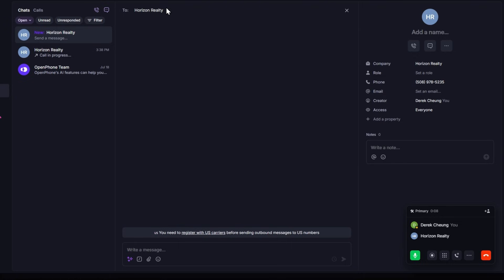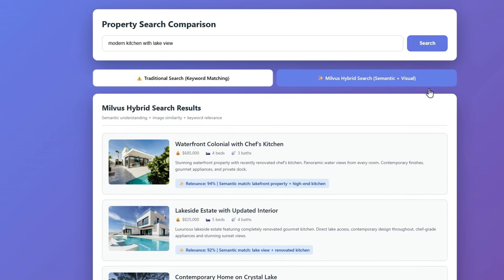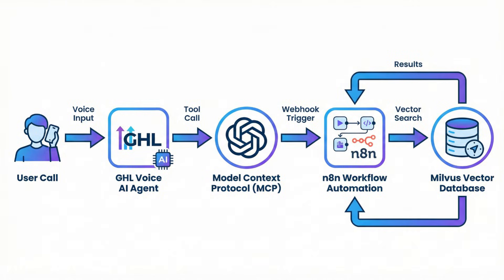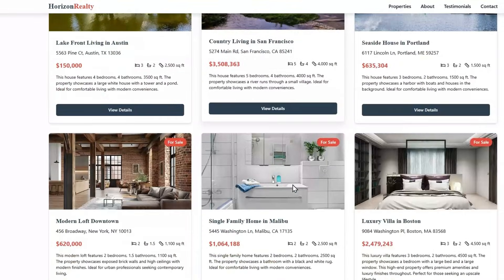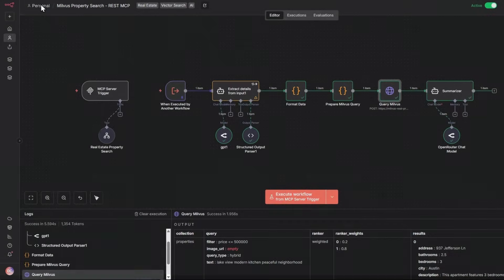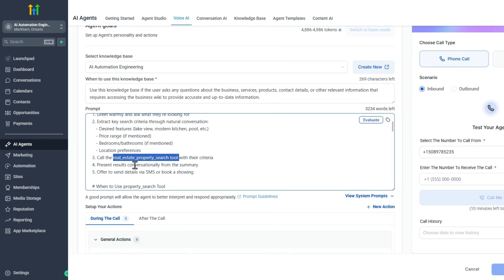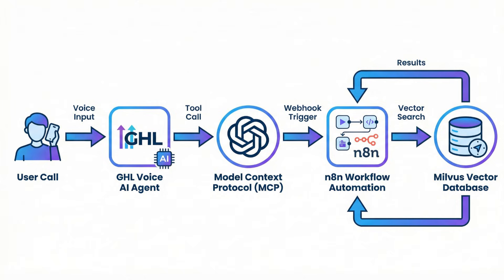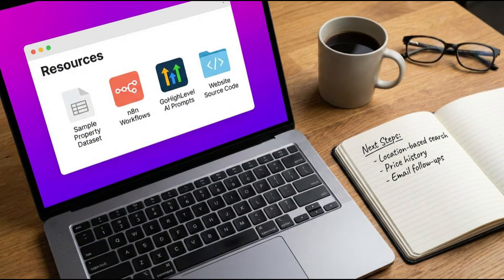Milvus + n8n + MCP: Build Voice AI Real Estate Agent (Hybrid Search Tutorial)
Learn to build a production-ready Voice AI Real Estate Agent using Milvus vector database, n8n workflows, and Model Context Protocol (MCP). This tutorial covers hybrid search (semantic + keyword + image), GoHighLevel integration, and Railway deployment.

🚀 What You'll Build: A voice AI agent that understands natural language, searches property images using CLIP embeddings, and delivers results in under 10 milliseconds.

• n8n - Workflow automation platform  - n8n.io
• MCP (Model Context Protocol) - AI agent tool integration

⚡ Key Features:
✅ Hybrid Search - Combines semantic, keyword, AND image similarity
✅ Text-to-Image Search - Find properties by describing photos ("modern kitchen")
✅ Sub-10ms Latency - Production-grade performance
✅ Horizontal Scalability - Architecture that scales to billions of vectors
✅ One-Click Deploy - Railway template with all services configured
✅ Multi-Modal AI - Search text descriptions AND property photos simultaneously